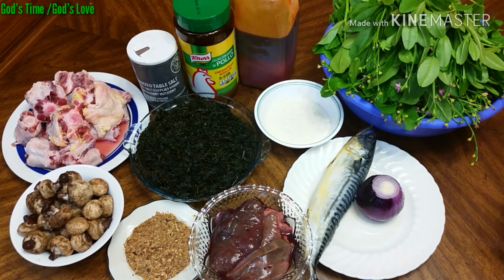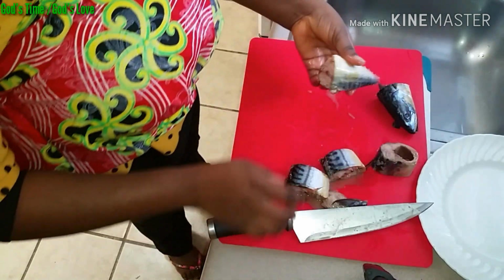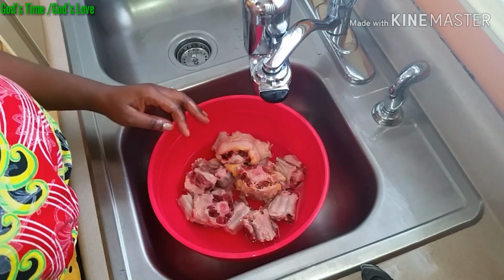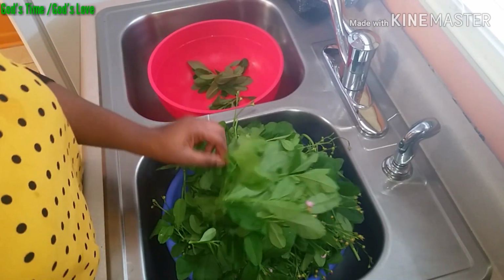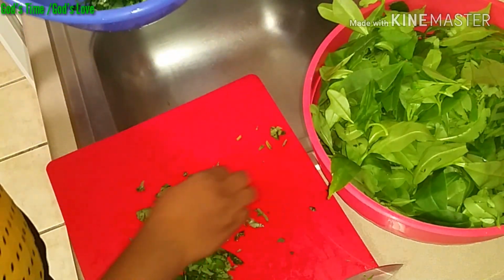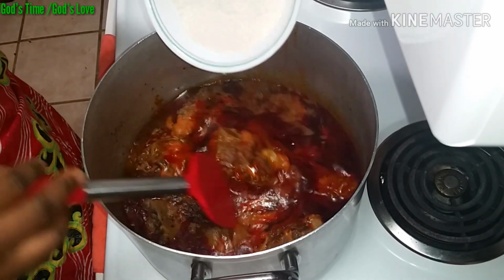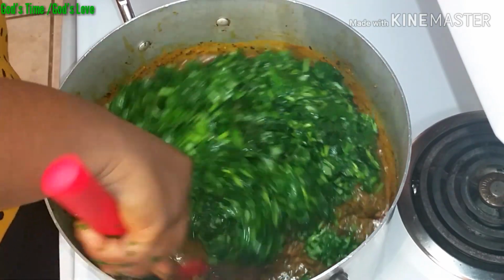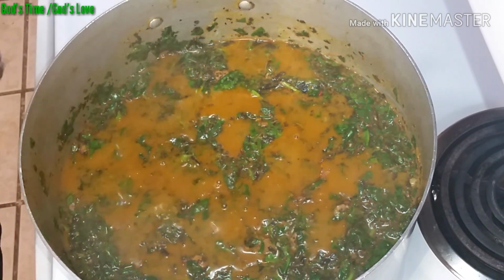COOK WITH ME:DELICIOUS NIGERIAN BITTERLEAF WITH WATERLEAF SOUP |WATER-LEAF AND BITTERLEAF RECIPE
Thank you so much for tuning in on today's video.

Today's video is a cook with me, I made a special african recipe nigerian to be precise bitterleaf and waterleaf combination is a must try.
You can choose to make just bitterleaf soup with out adding the waterleaf but this two combination is a must try.

lf you have a dry bitterleaf adding waterleaf will help the dried bitterleaf to be soften,the ingredients i used for this recipe how ever can be twisted.

You can enjoy this soup with any swallow of your choice, plantain fufu, semolina, potato fufu, garri, fufu,banku,amala, etc.

Ingredients used in this recipe are :

Bitterleaf
Water-leaf
Oxtail
Beef liver
Mackerel fish
Offor as thickner or Cocoyam
Mushrooms
Crayfish
Onions
Palm_oil
Cubes
Salt

Snap chat :Faith sunny 29